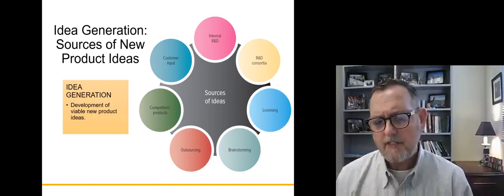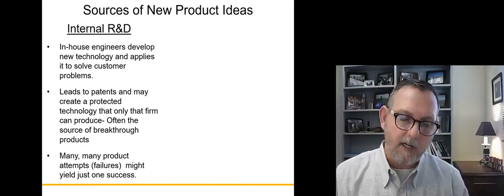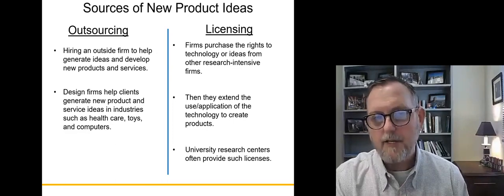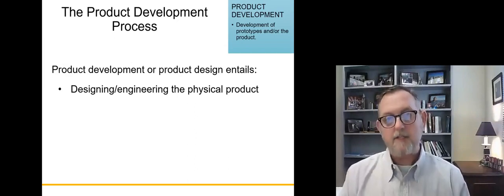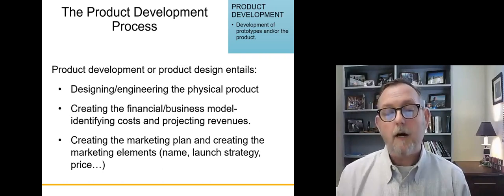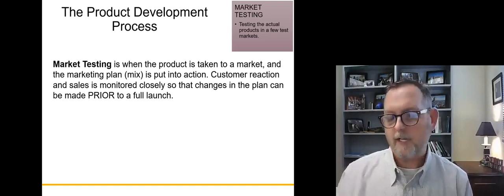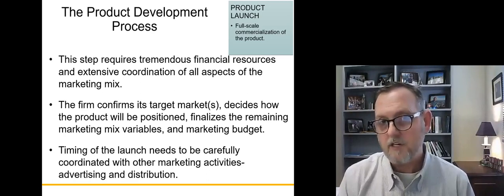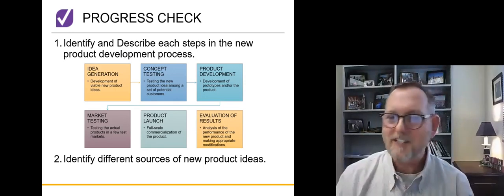11.2 Product Development Process